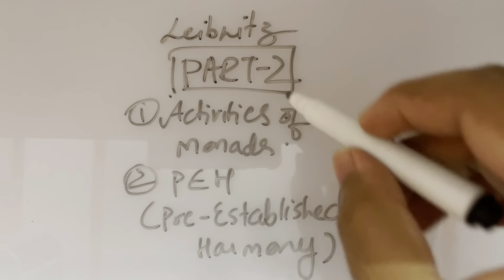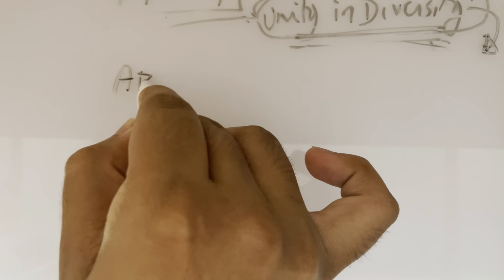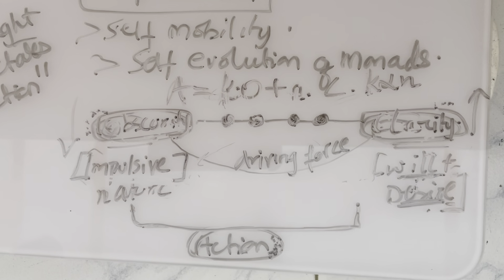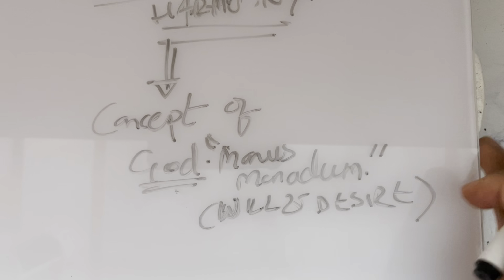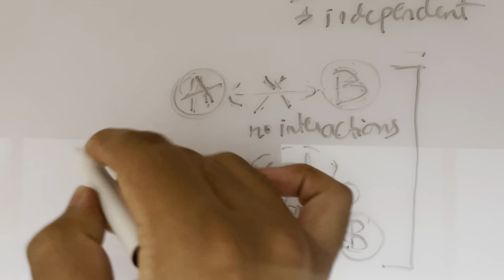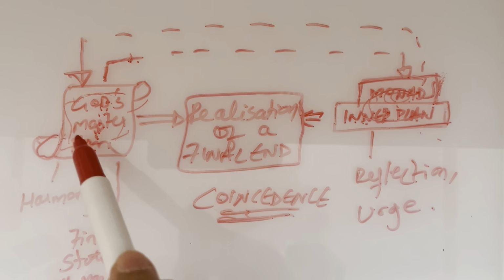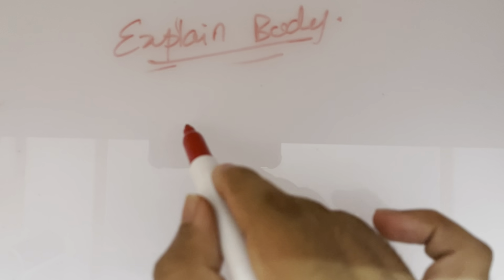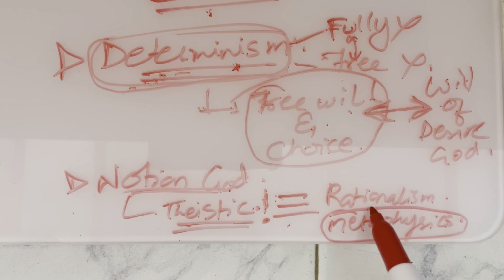RePhil | Visualisation Series | Leibnitz - Part 2